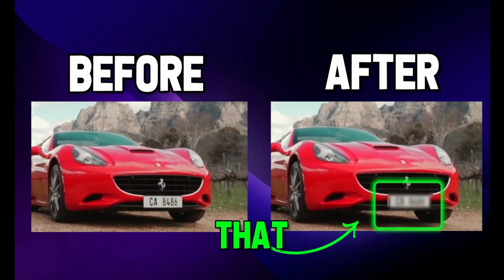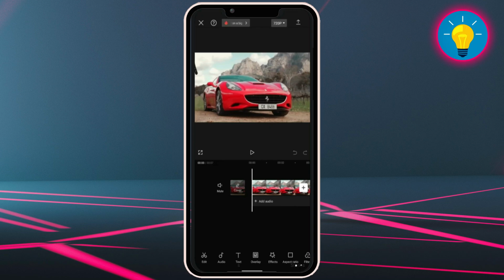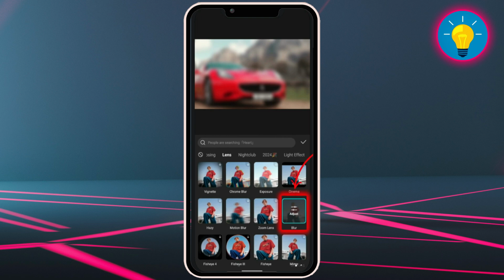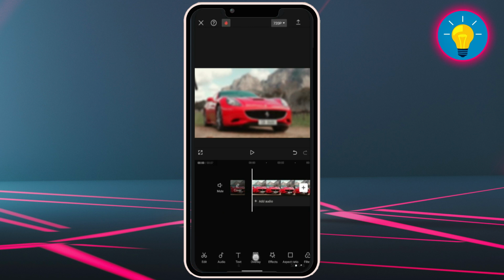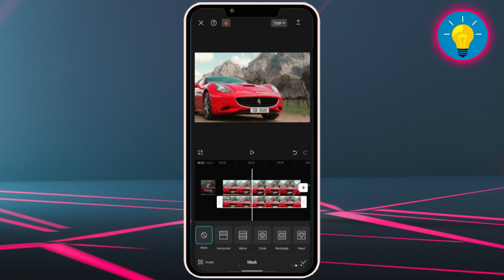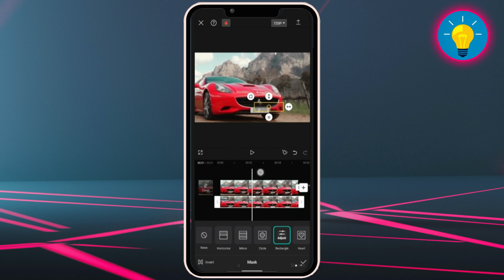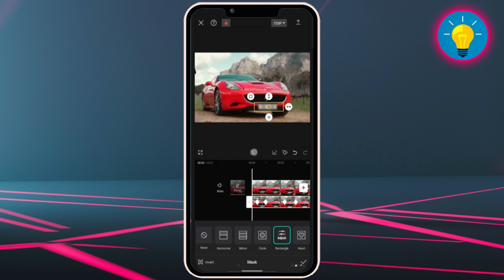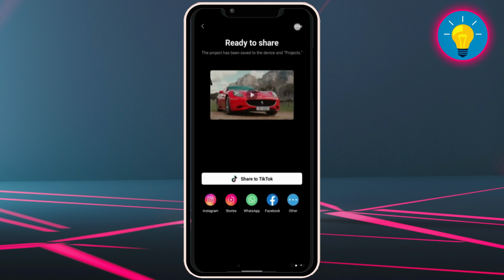How to Blur Part of a Video in CapCut (2024 Updated)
In this Tutorial you'll learn How to Blur Part of a Video in CapCut

📱✨ Title: How to Blur Part of a Video in CapCut

📌 Video Description:
Want to blur specific parts of your video using CapCut? Whether for privacy, emphasis, or creative effects, this step-by-step tutorial will guide you through the process of blurring parts of your video easily and effectively.

In this video, we'll cover:

Importing Your Video: How to import your video into CapCut’s timeline.
Adding the Blur Effect: Step-by-step instructions to add and apply the blur effect to your video.
Using the Mask Tool: How to use CapCut’s mask tool to blur only specific parts of your video.
Tracking and Keyframes: Tips for using keyframes and tracking tools to keep the blur effect on moving objects.
Adjusting the Blur: Fine-tuning the intensity and area of the blur effect for the best results.
Exporting Your Edited Video: How to save and export your video with the blurred sections applied.
Watch now to learn how to blur parts of a video in CapCut and take your video editing skills to the next level!